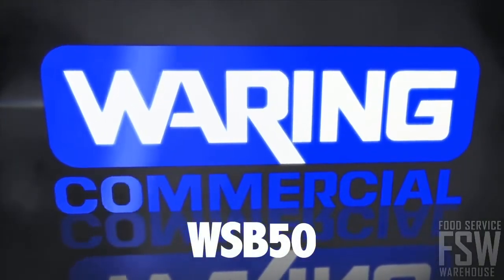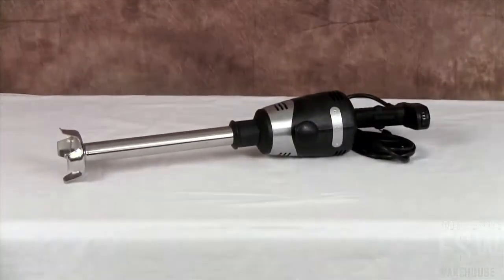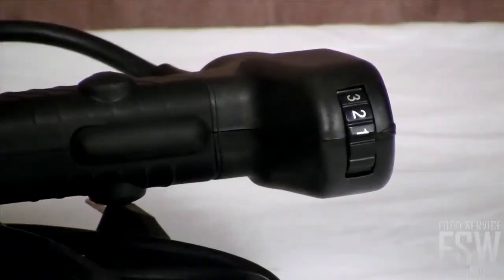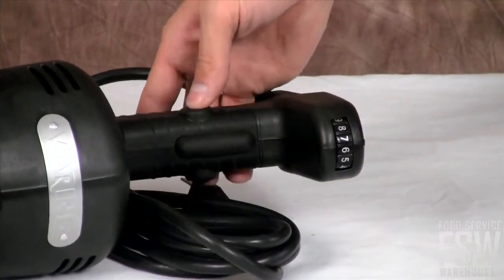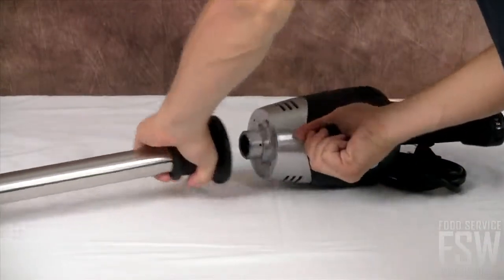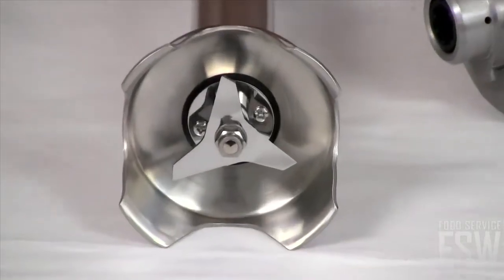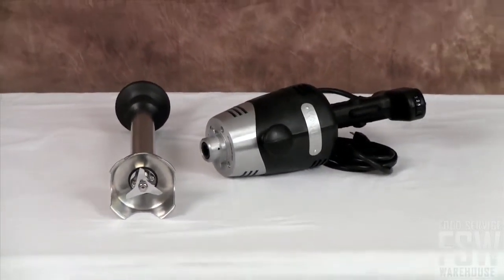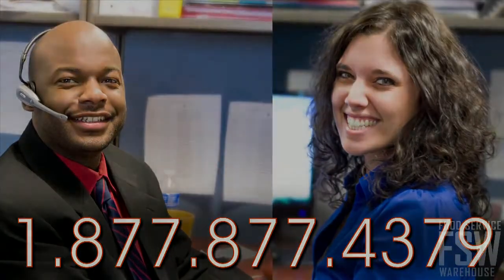Waring WSB50 Stix Immersion Blender